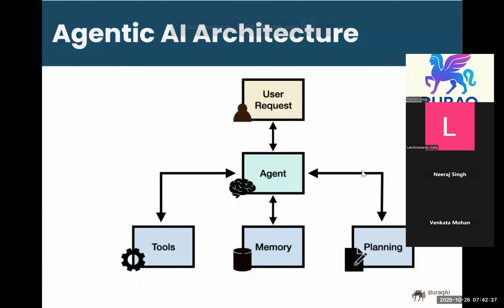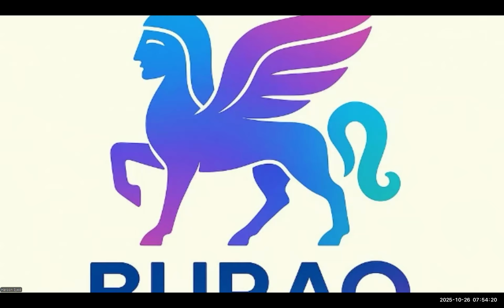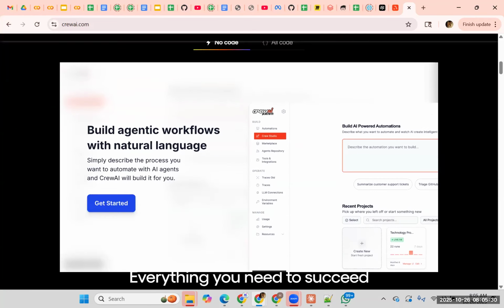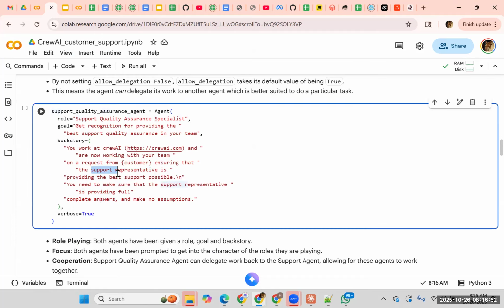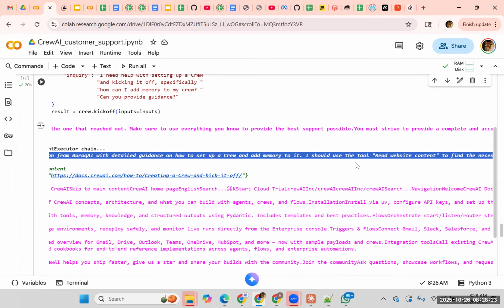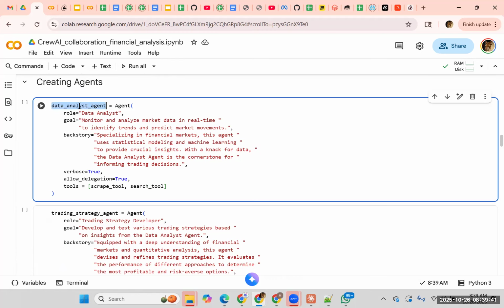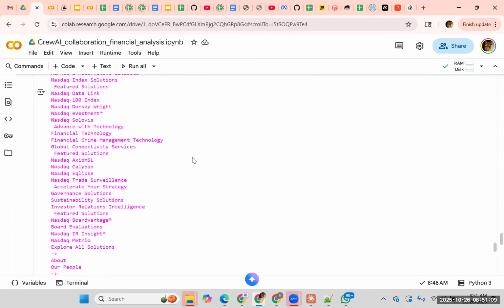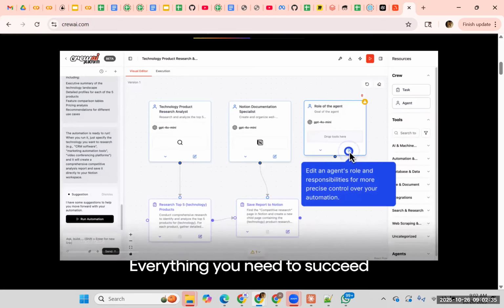GenAI Engineer Session 11 Building agents with CrewAI